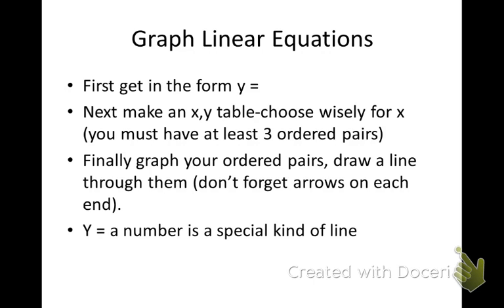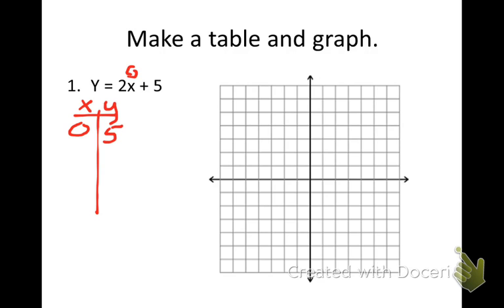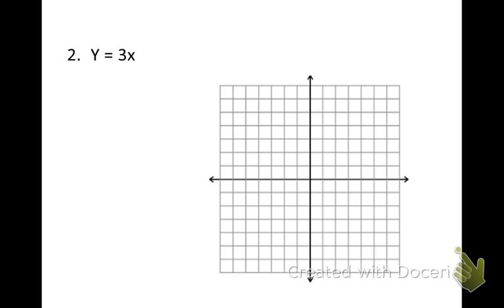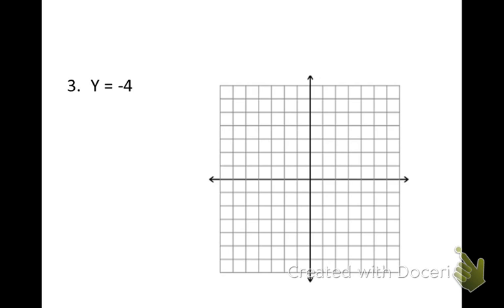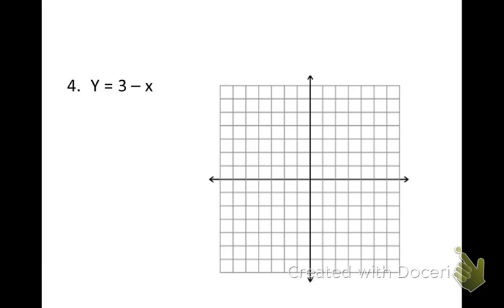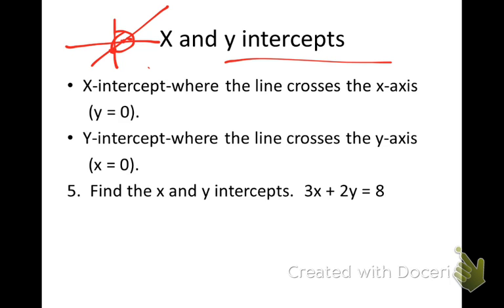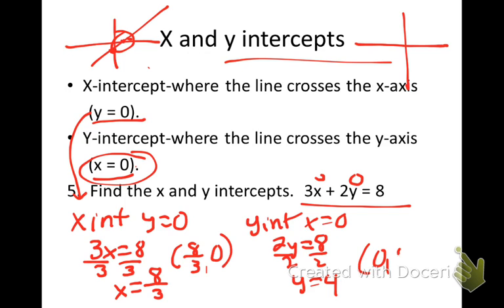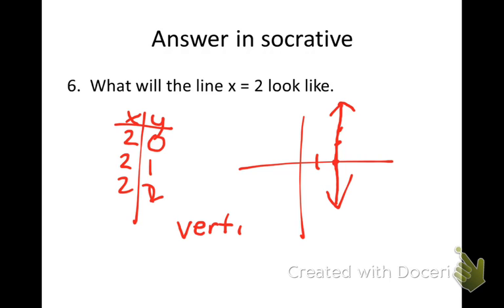graph linear equations